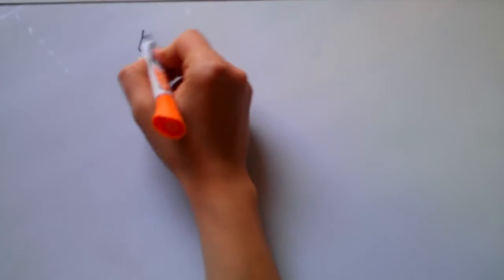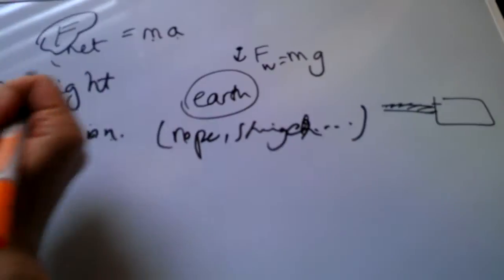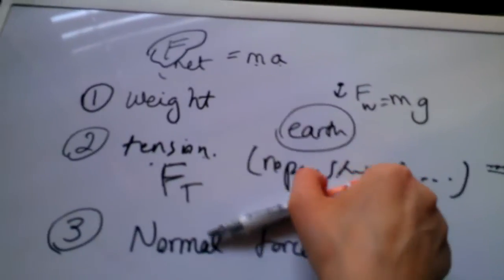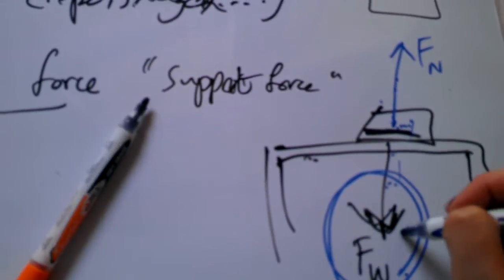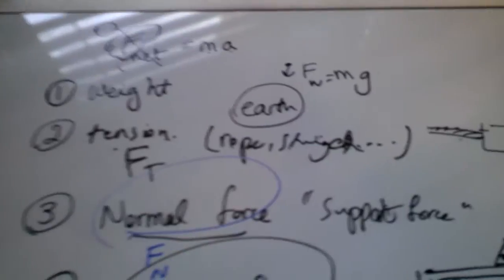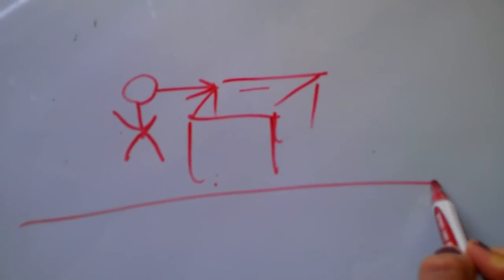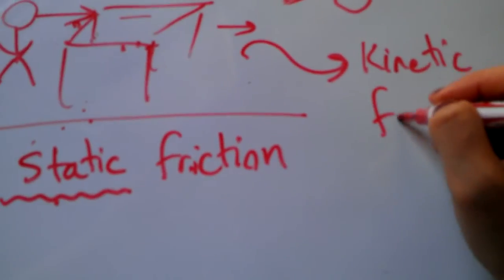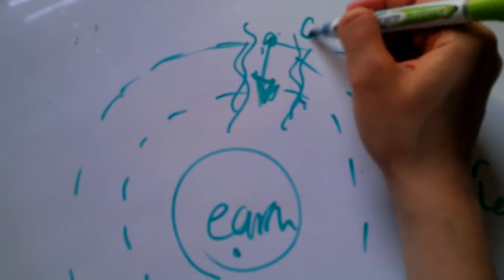Forces, Frictional Forces and Air Resistance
In this video I talk about forces that come into play in problems and I go in more detail about fractional force and air resistance. where I have my ebooks.